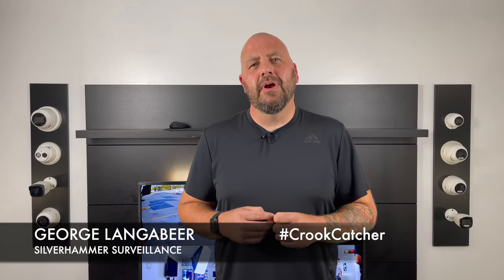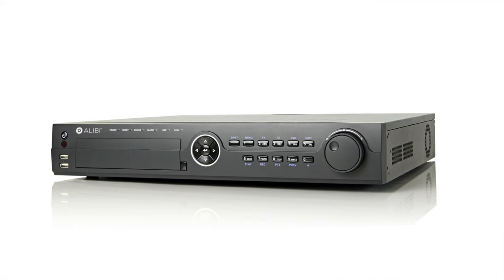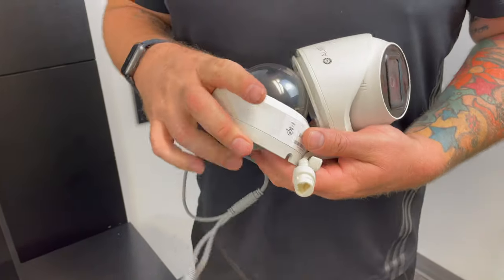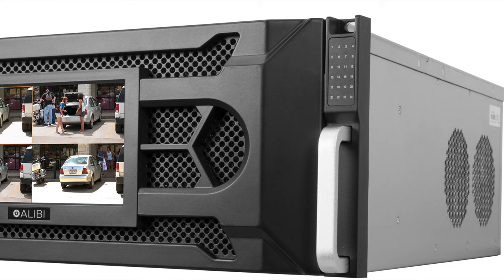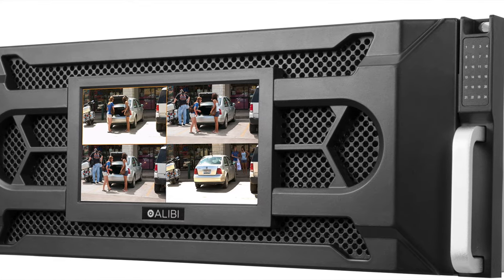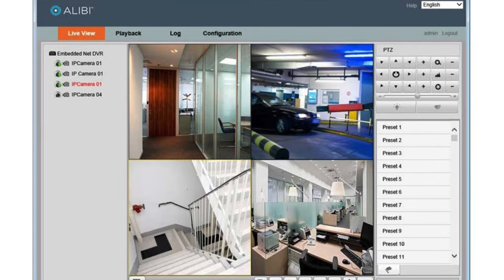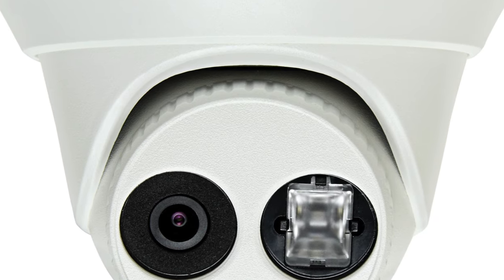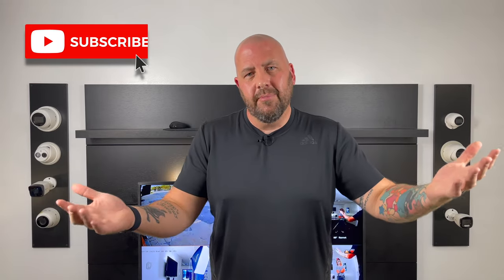Alibi Security - The Best Security Camera for Your Home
Best Home Security Camera 2022:  How to choose the best system for your home.

Last week I discussed the advantages to a wired home security camera system, over a wifi camera system.  Today I take a little deeper dive into the options available when buying a wired security camera system.  Specifically, I talk about HD TVI technology compared to IP technology.

Closed Weekends

-Best Home Security System
-Smart Home Security

 surveillance equipment omaha - silverhammer surveillance